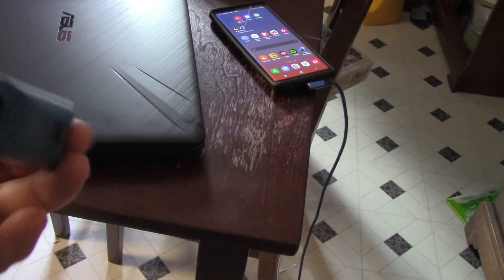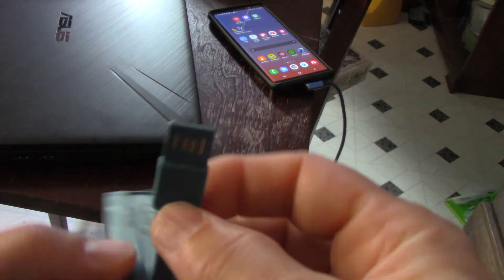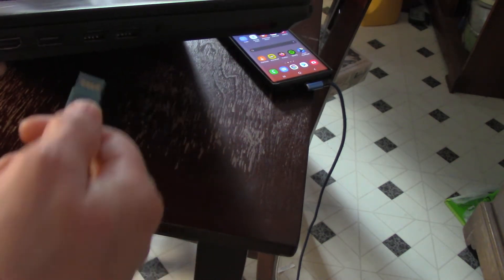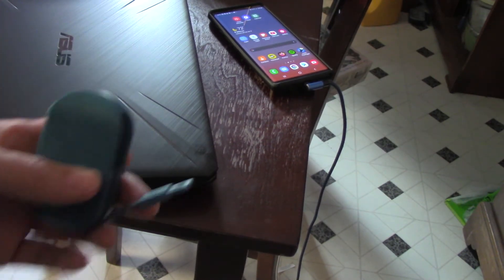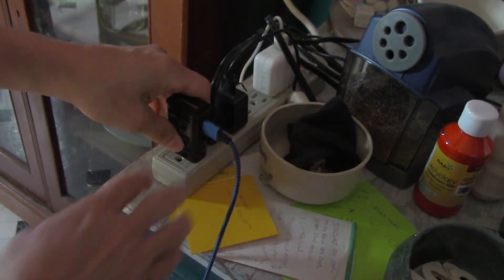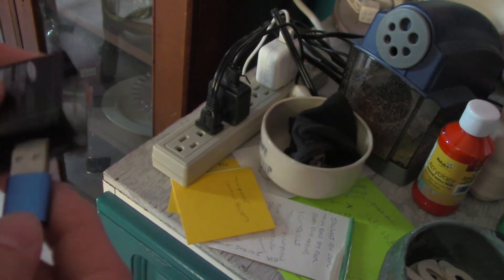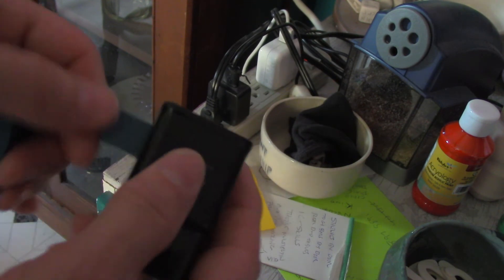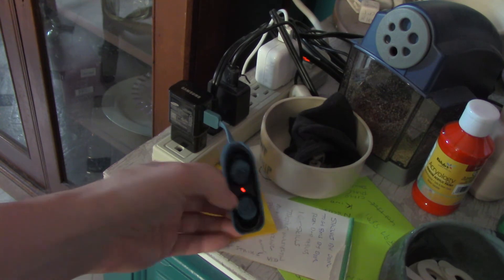How to charge JLab Earbuds Go Air True Wireless 2 Ways!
SMASH like please to help me, just to be nice. It's free!

Likes and subscriptions are awesome!

how to charge jlab bluetooth earbuds
jlab go air
how to charge jlab go air